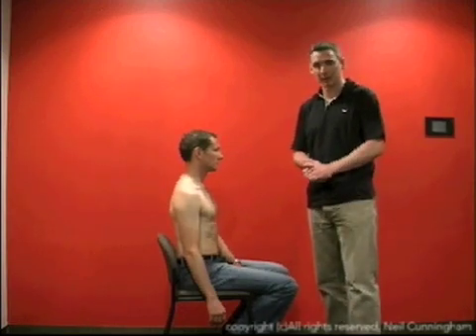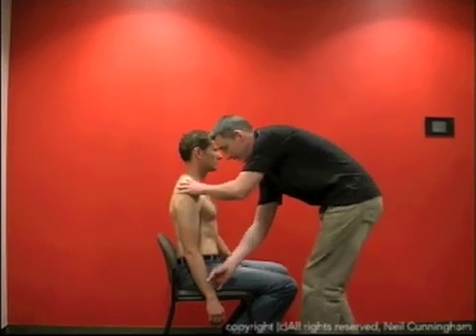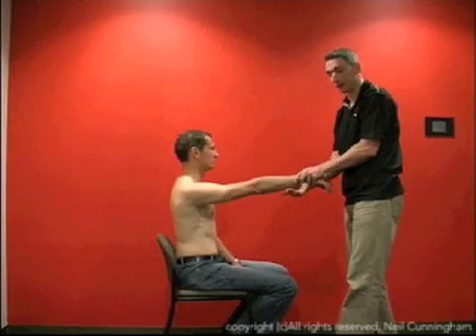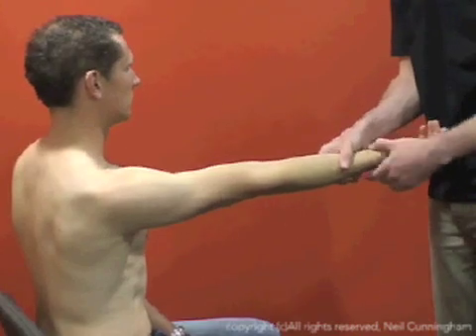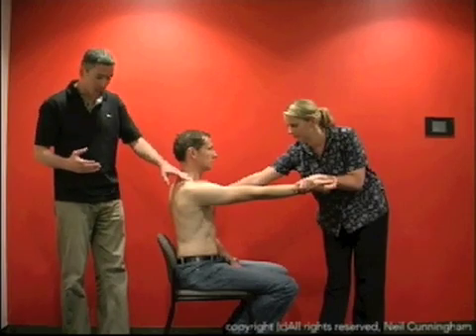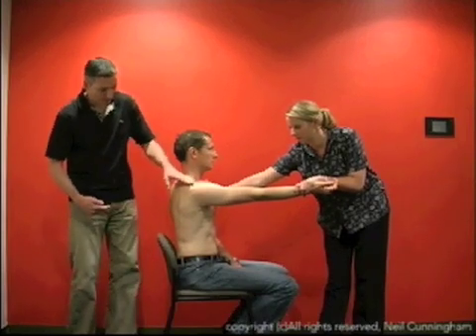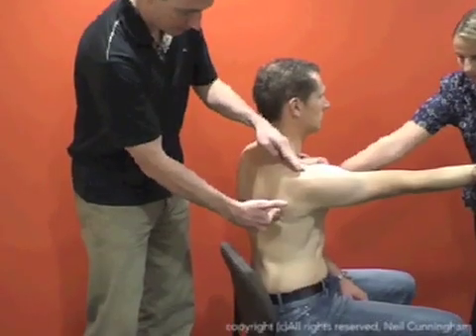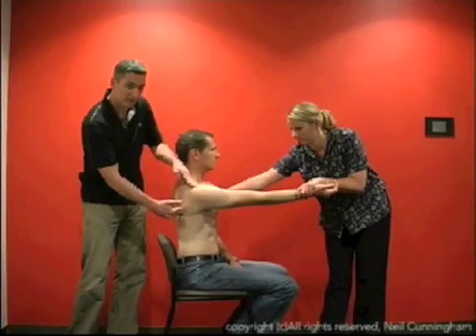Scapula Manipulation Method of relocating a dislocated shoulder. For detail go to dislocation.com.au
This is a demonstration of the scapula manipulation method of relocating a dislocated shoulder. For more detail on this technique and to learn about Dr Cunningham's reduction techniques for every joint go to dislocation.com.au